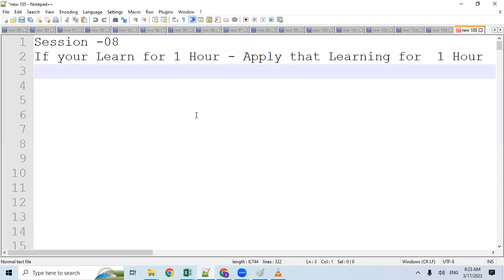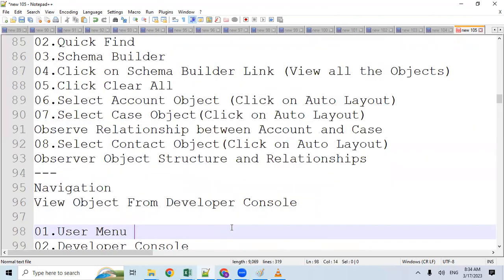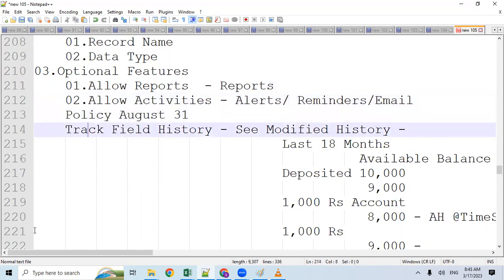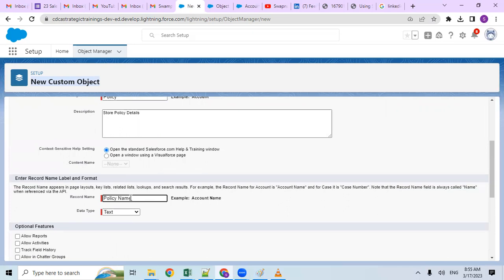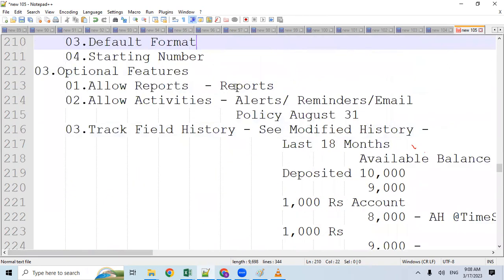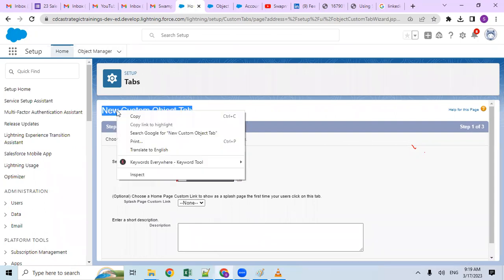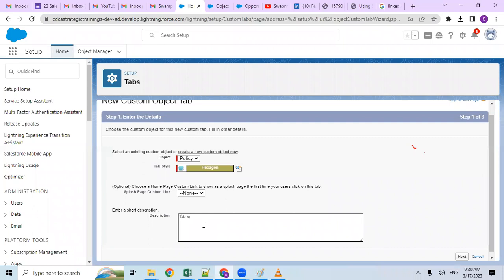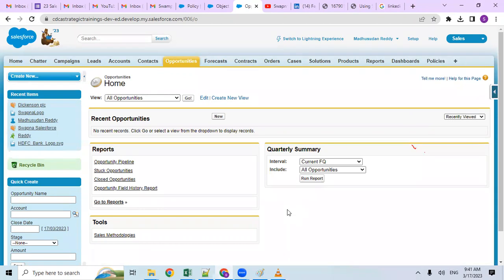08.Salesforce Basics| Create Custom Object & Tab | Screens options to Create Custom Object and Tab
Screens To Create Object
Object - Fields
5 Fields - Standard Fields

            - Region 3 Regions
     (NA(NA0-NA220)/EU(EU0-EU48)/AP(AP0-AP28))
            - Instance (8,000 - 10,000)
Application at - Org Level  -
             (Memory Space - )
    (File Storage - 20MB)
    (Date Storage - 05MB)
Object is at Application Level

01.New Custom Object

02.New Custom Object Tab
    Step 1. Enter the Details
    Step 2. Add to Profiles
 Step 3. Add to Custom Apps

Create Custom Object - Policy

01.Setup, Quick Find, Object Manager
02.Click on Object Manager Link
03. Create - Custom Object

New Custom Object - Screen

01.Custom Object Information
 01.Label - External Name
 02.Plural Label - Tab Name
 03.Object Name - Internal Name - API Name
 04.Description - Object Does
02.Enter Record Name Label and Format
 01.Record Name
 02.Data Type
 03.Default Format
 04.Starting Number
03.Optional Features
 01.Allow Reports  - Reports
 02.Allow Activities - Alerts/ Reminders/Email
                       Policy August 31
 03.Track Field History - See Modified History -
                                Last 18 Months
                  Available Balance
        Deposited 10,000
                                           9,000
                                1,000 Rs Account
                                           8,000 - AH @TimeStamp
        1,000 Rs
             9,000 -
 Governor Limit For Max 20 Fields in a Object -
 Track Field History
 10000 INR - 5000 INR @What Date What Time
        What is Old Value
        What is New Value
        Who Modified
 04.Allow in Chatter Groups -Alert In Chatter for
                                Modified Records
 05.Enable Licensing
04.Object Classification
 01.Allow Sharing
 02.Allow Bulk API Access
 03.Allow Streaming API Access

Profile   Manager  Employee - Billing, HouseKeeping, Accountant
User
Billing - Reports and Dashboards

05.Deployment Section
 01.In Development - Development Stage
 02.Deployed - After Development is finished(Select this option)
06.Search Status
 01.Allow Search
07.Object Creation Options
 01.Add Notes & Attachments Related list- to
 the page layout - Attach Notes/Documents
 02.Launch New Custom Tab Wizard after
    saving the custom object - Creates Tab
09.Click Save